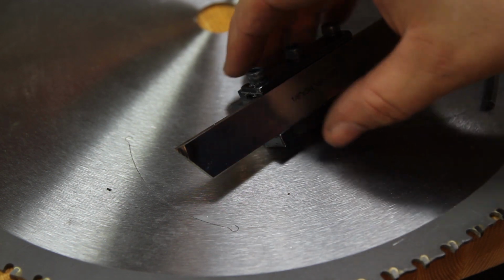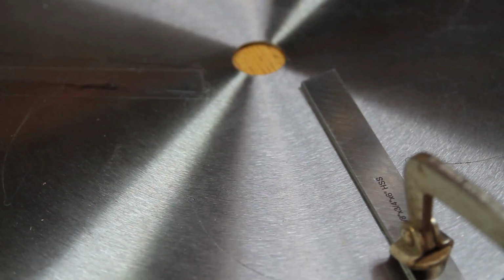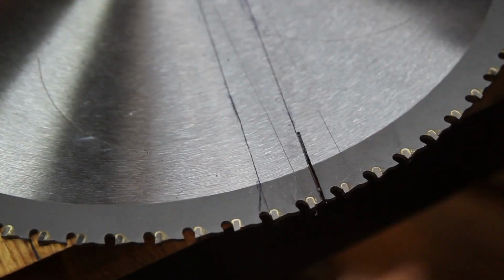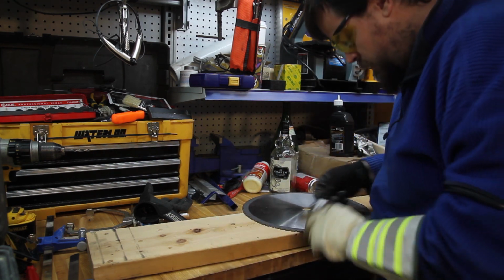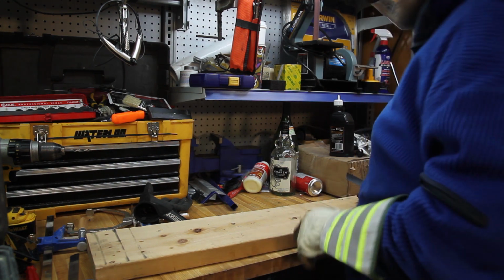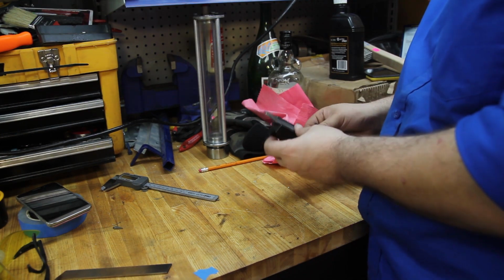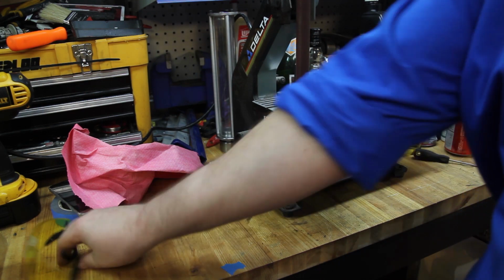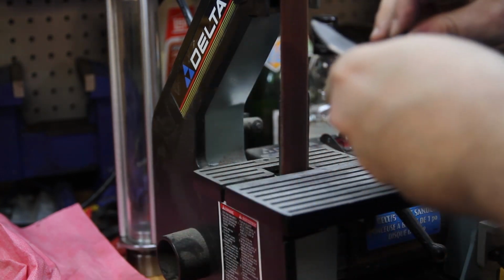Making a Carbide parting tool from a 14" metal cutting blade. will it work?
Part one, see other videos for the test.

Like to mentioned in the video, I want to see if this would work.
We had a project where we had to part really hard stainless. Our current POS tool failed. And we work at night. No shops open.

What dose one do?!??!! IMPROVISE